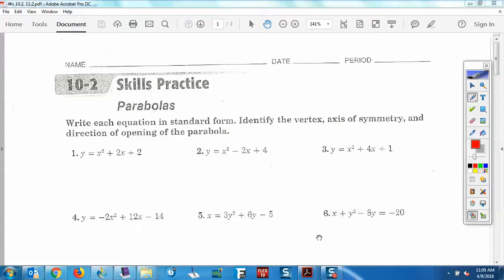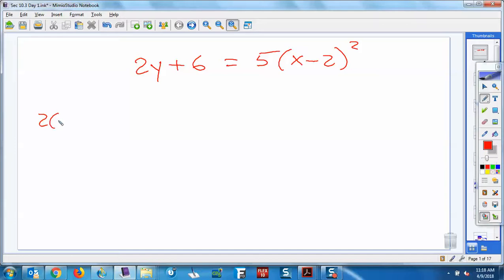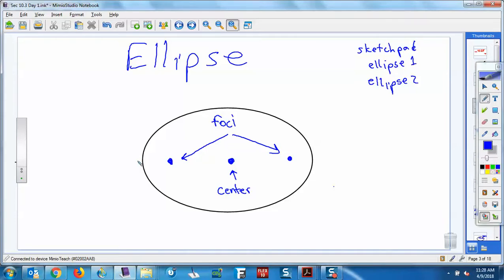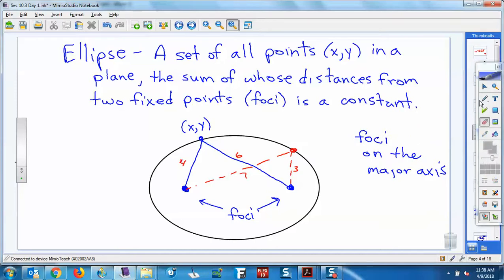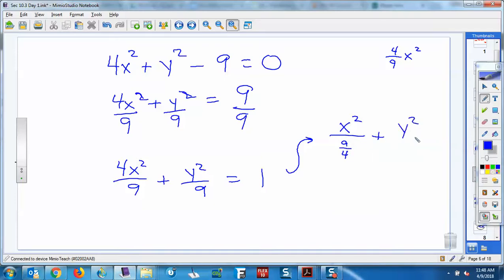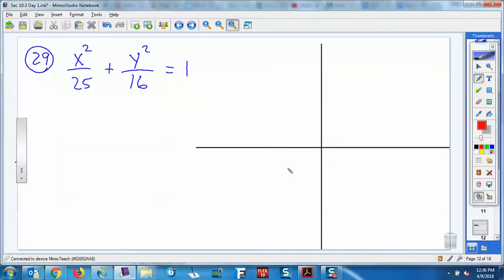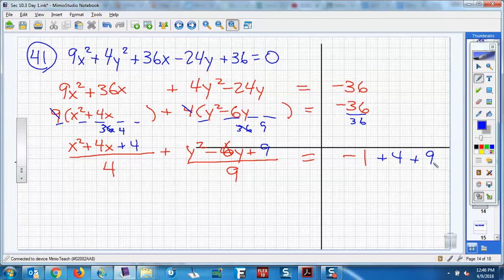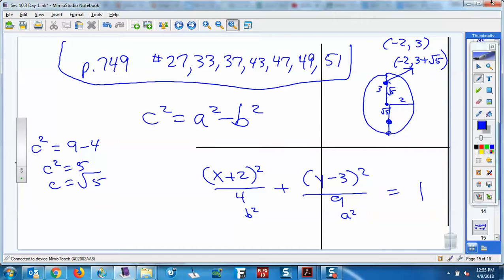Apr. 9 HAM Video